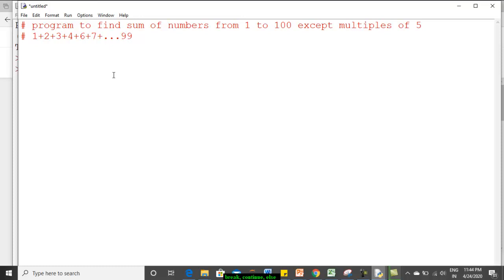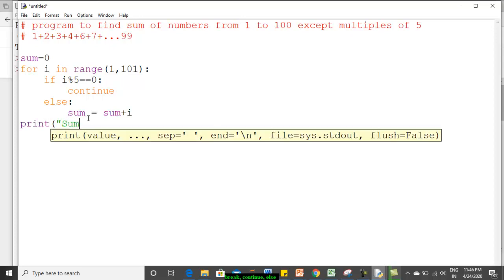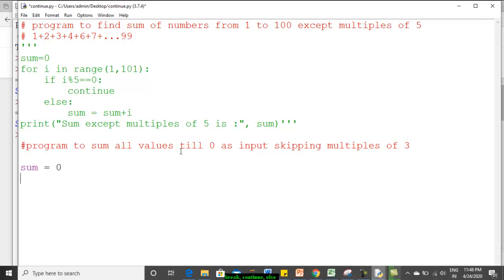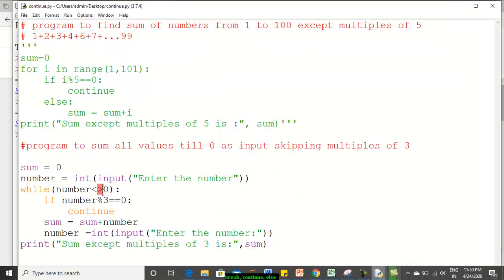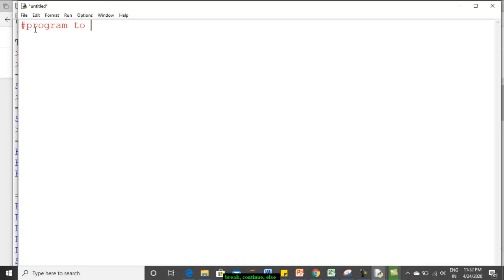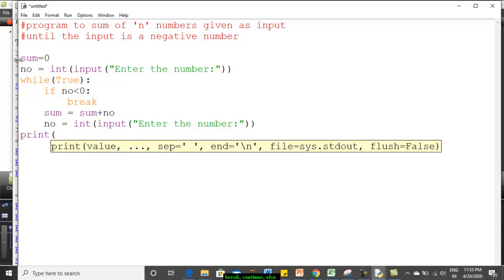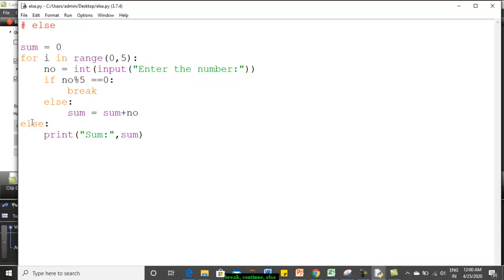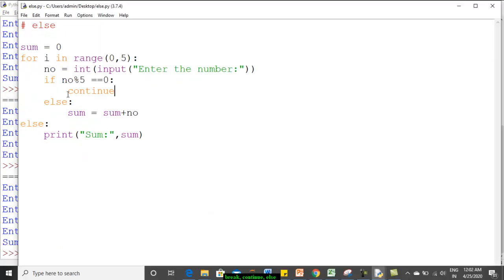Session 7: Break, Continue, Else | Python Programming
Learn about the usage of break, continue and else commands corresponding to loops in Python Programming